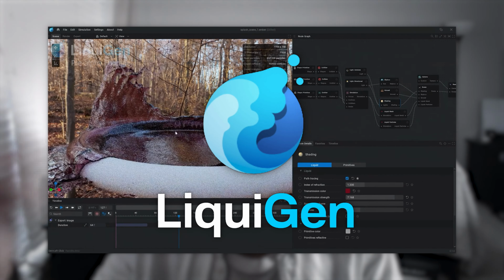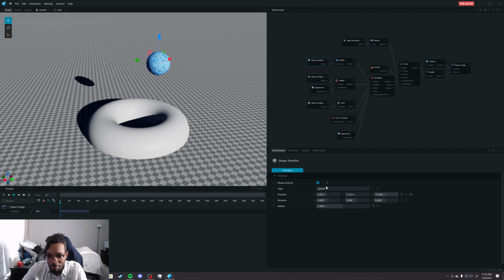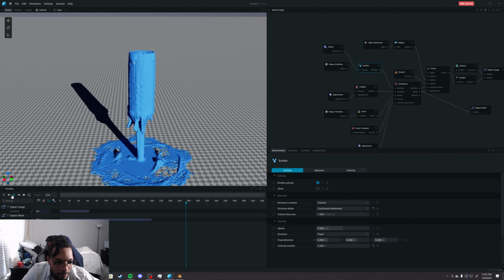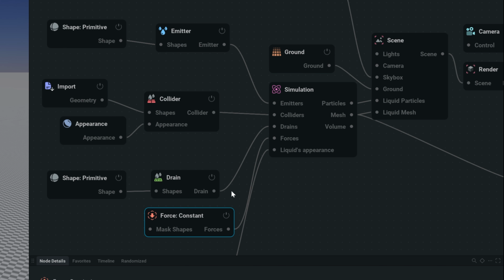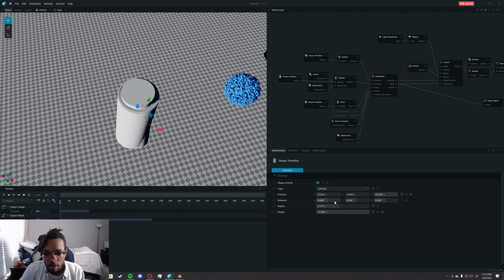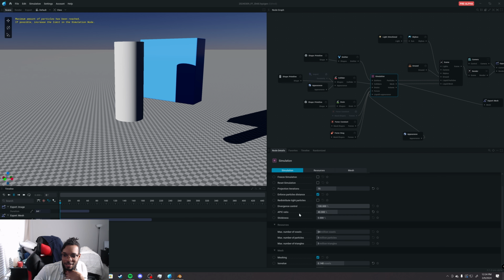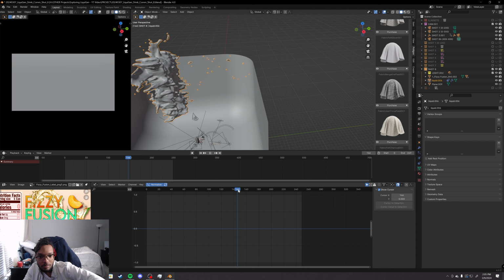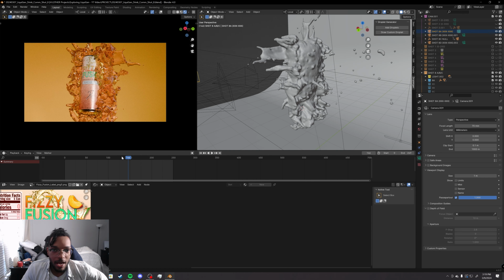Getting FAST HIGH QUALITY Fluid Simulations with Liquigen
Recently, I made a soda commercial to test out JangaFX's new liquid simulation program, Liquigen. And for a few shots, I wanted to go more in detail about how easily you can get FAST HIGH-QUALITY liquid simulations.

00:00 - Intro
01:40 - Getting Started in LiquiGen
12:56 - Designing The Liquid
22:32 - Bringing The Liquid into Blender

(It's currently in Closed Alpha, so you'll have to buy the suite and visit their discord to access it)

Don't Put That On My Body by Purrfect Vibes